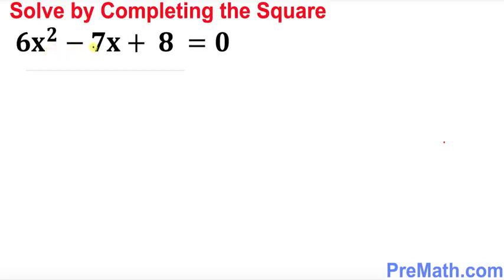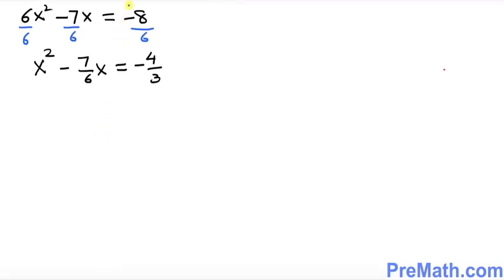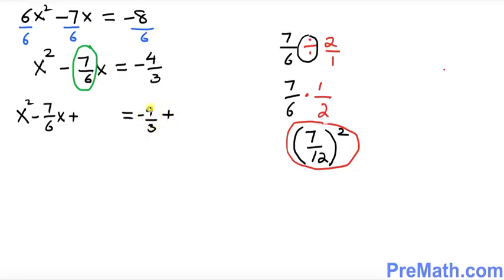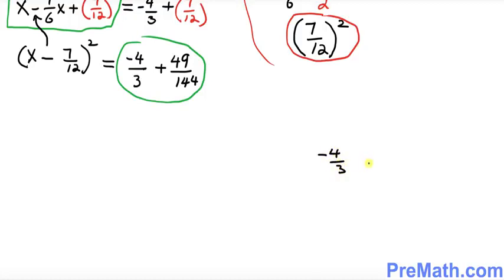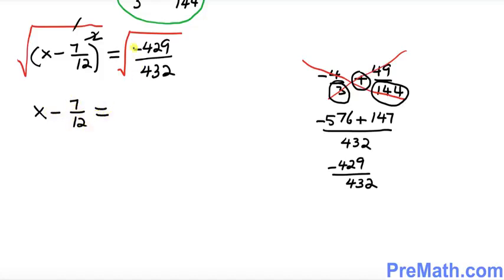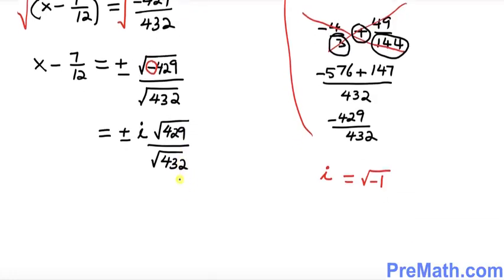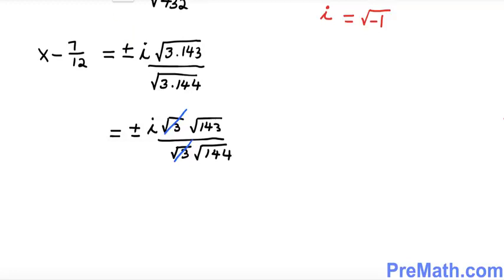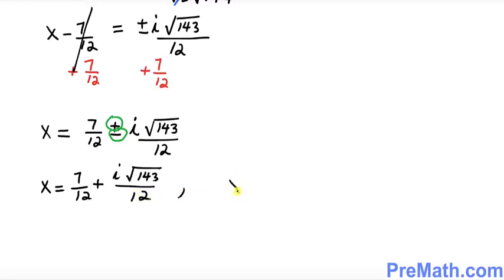2 March 2020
Solve by